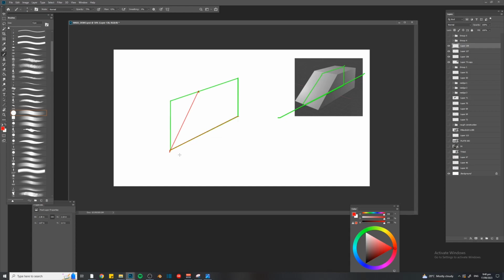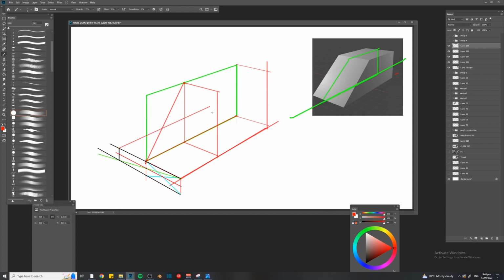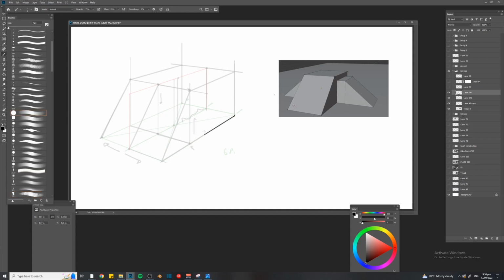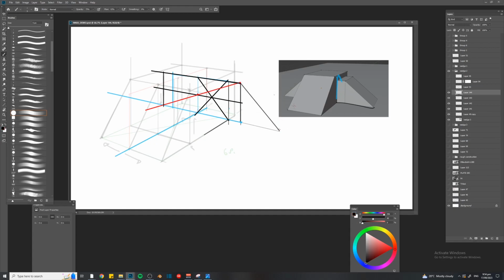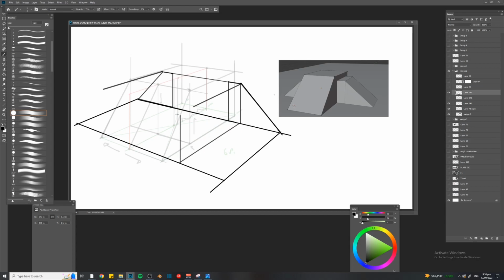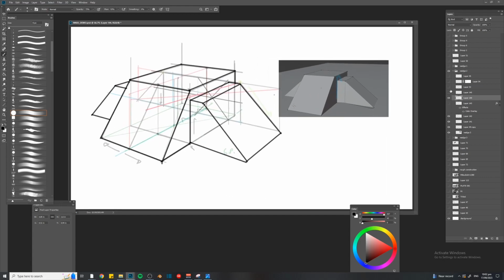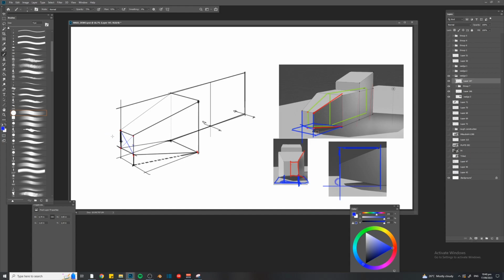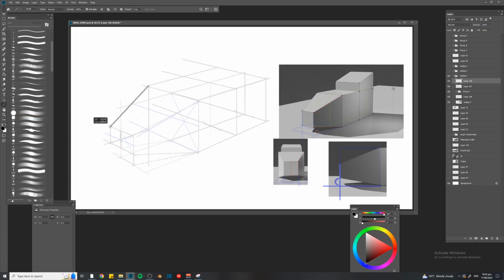ANIDRAW WK03 Demo 092123